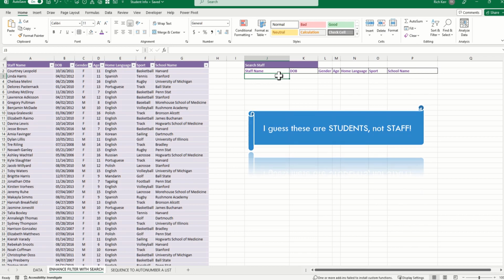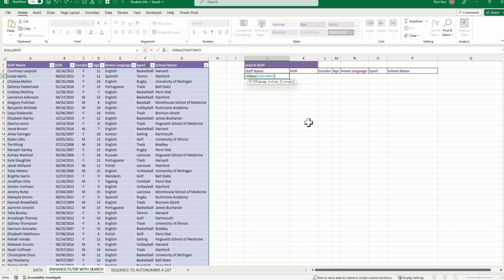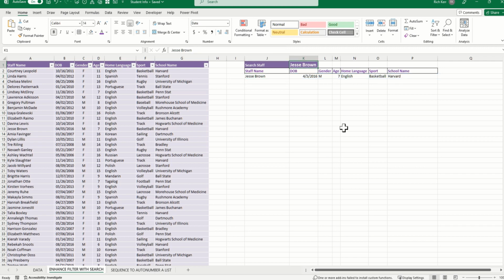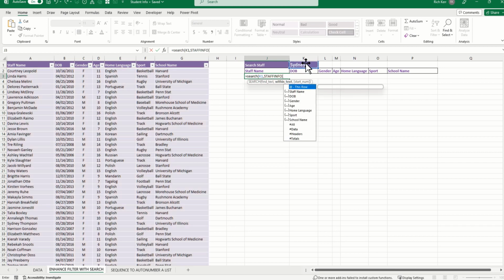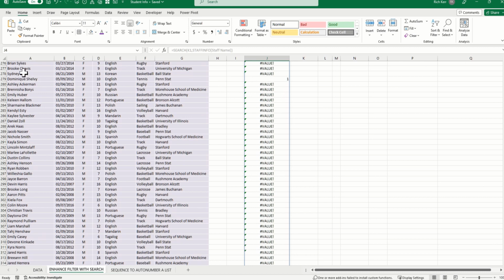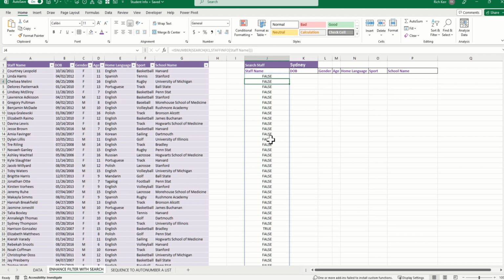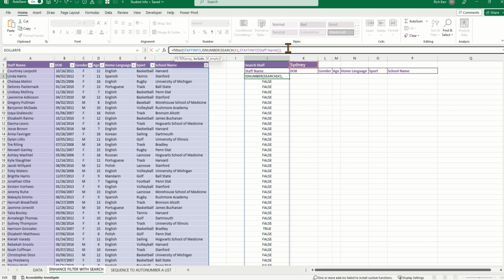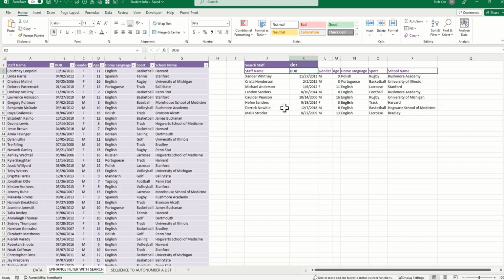Excel - ENHANCE FILTER WITH SEARCH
Use the SEARCH function to make your FILTER formulas more flexible